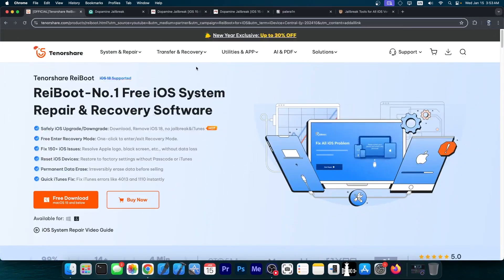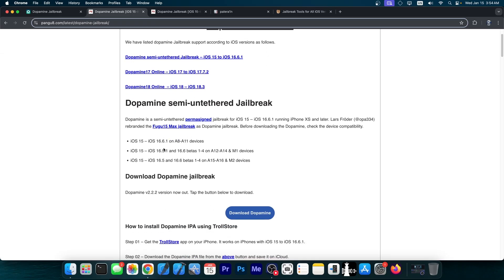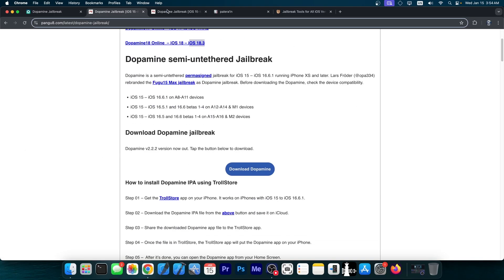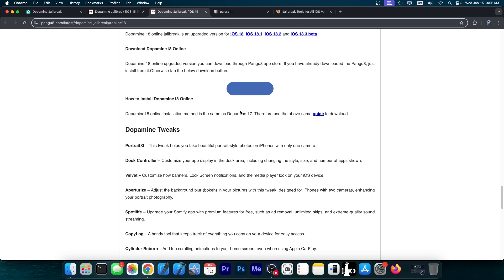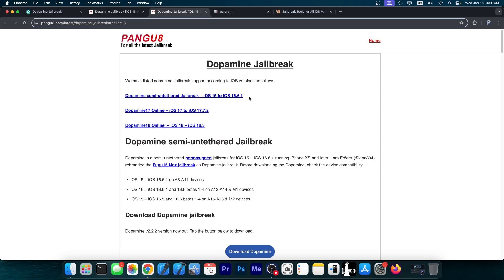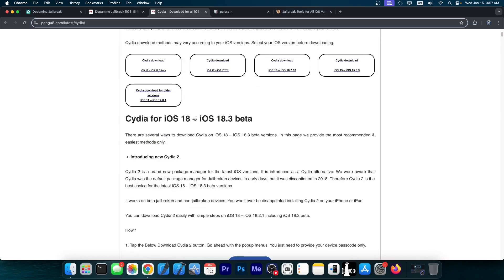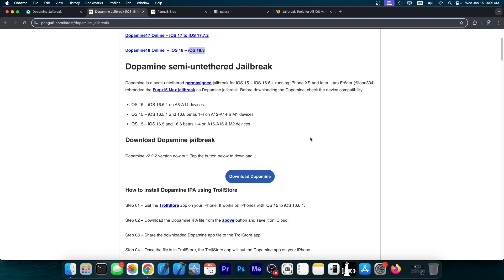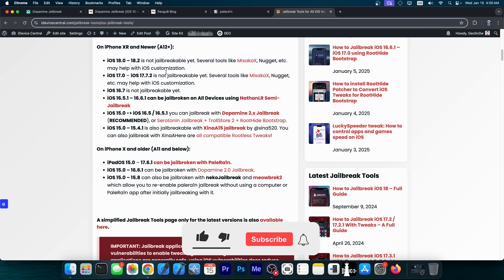iOS 17.0 - 18.4 Dopamine Online Jailbreak (All Devices) Debunked! Cydia For iOS 18 & Other Oddities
▶ Best Way to Downgrade/Update iOS 18 to iOS 17 just 1 Click. It also can Fix All iOS Bugs and Problems, such as stuck on Apple logo, black screen of death,won't turn on without data loss

In today's video, we're discussing the so-called Dopamine Online Jailbreak for iOS 17.0 up to iOS 18.4 on all devices which is "released" by the Pangu8 website, a mostly fake blog who took advantage of Pangu Team's real jailbreak name to gain notoriety in search and is now pumping fake jailbreak tools and Cydia for iOS 18 apparently.

~ GeoSn0w